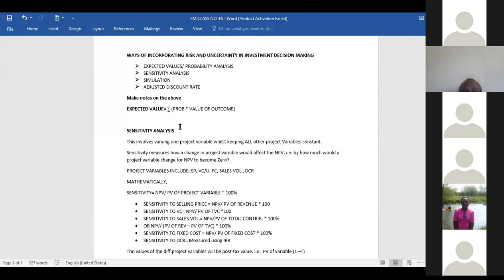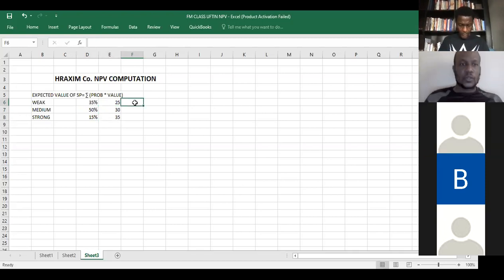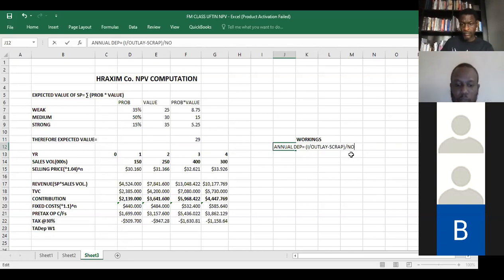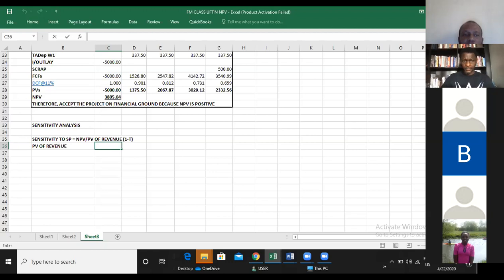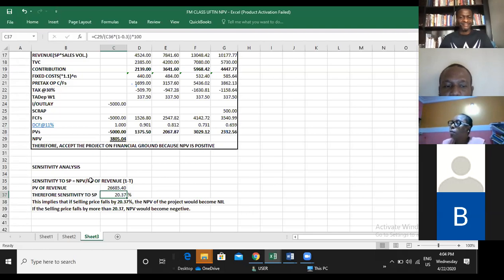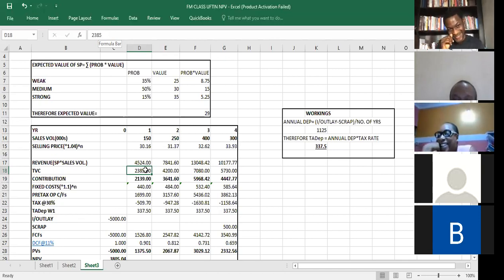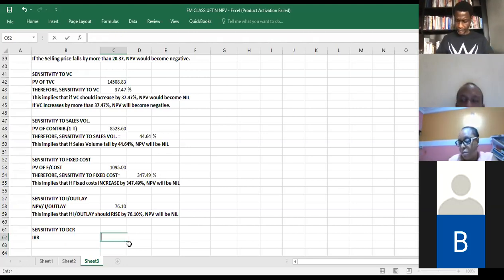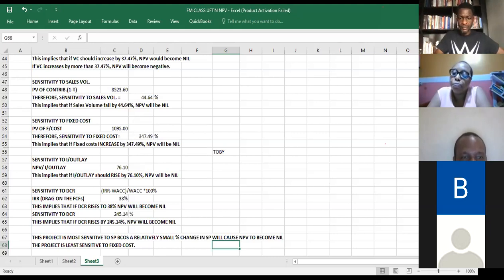Hraxim Co SOLUTION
Net Present Value, Sensitivity Analysis
ACCA- FINANCIAL MANAGEMENT
Brian Okwuogu
QUESTintel